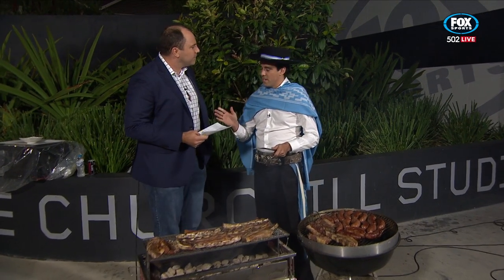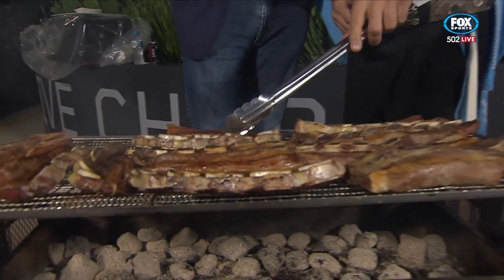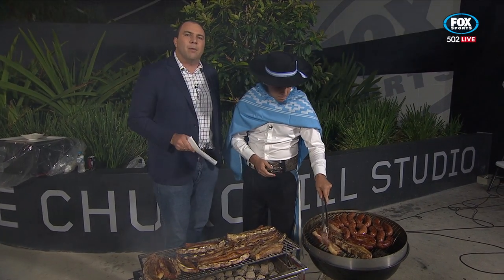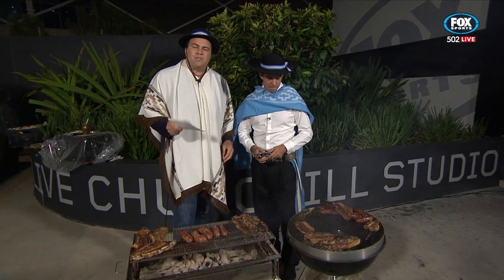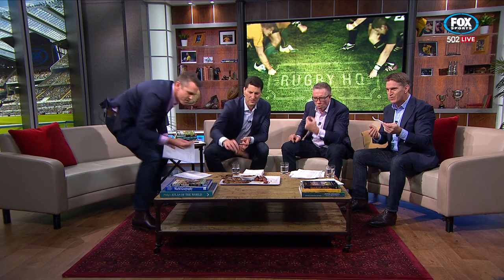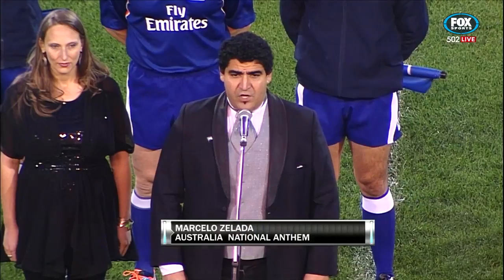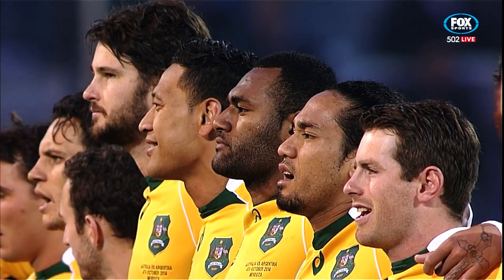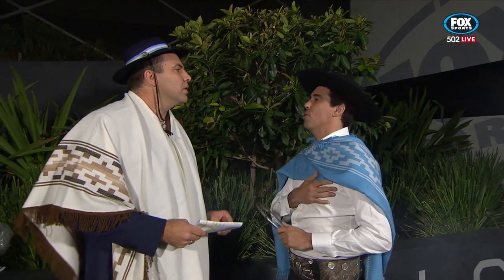Rugby HQ - Argentine BBQ (asado)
Asado on Rugby HQ ahead of Wallabies v Pumas match